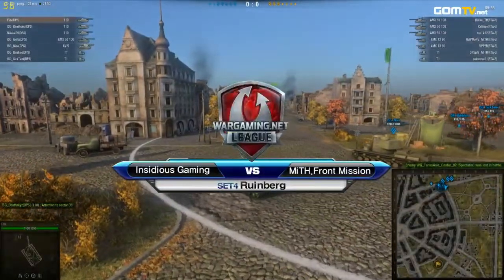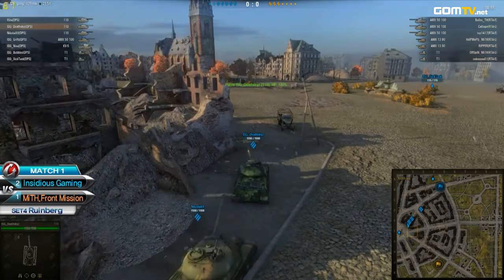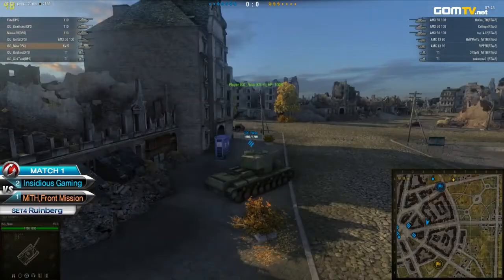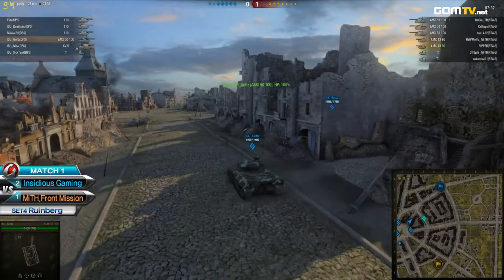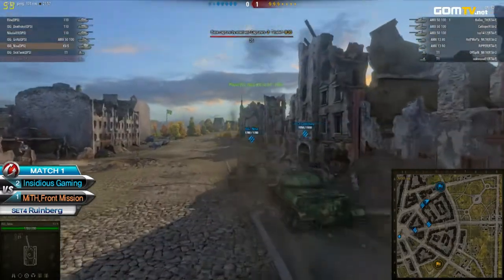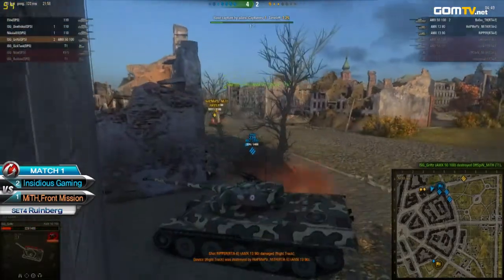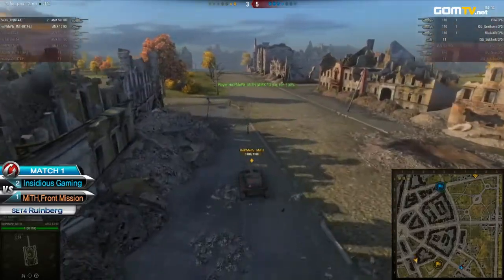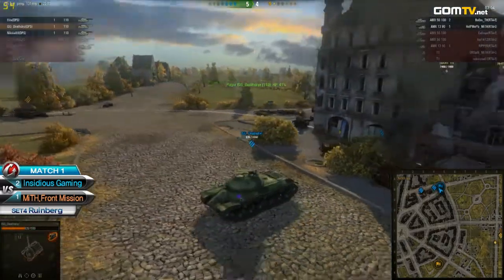[Week 3 - Ro 8 - Set 4] Insidious Gaming vs MiTH.Front Mission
TanksAsia Season 2 -- Master Series
Week 3, Ro 8, Match 1
Insidious Gaming vs MiTH.Front Mission